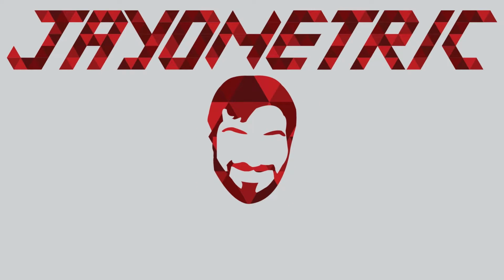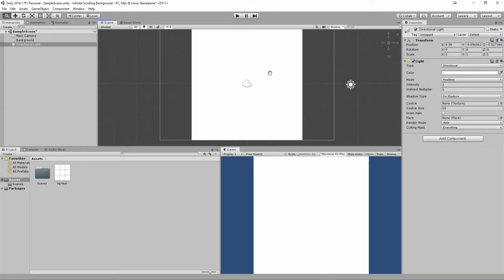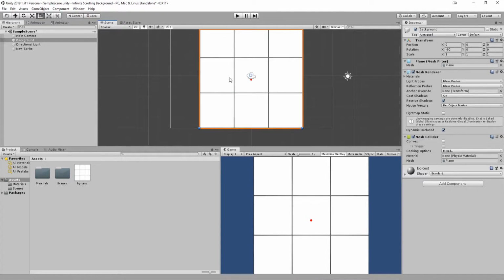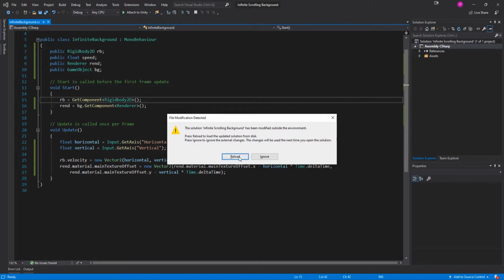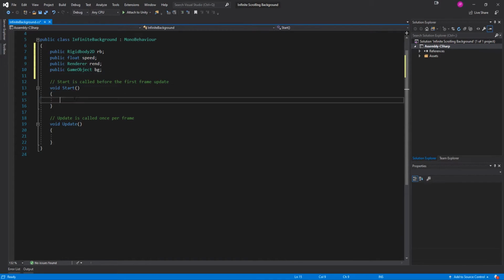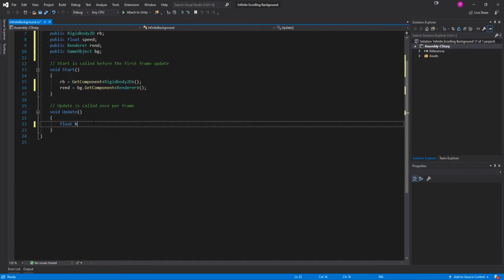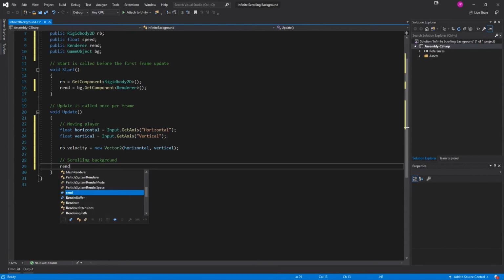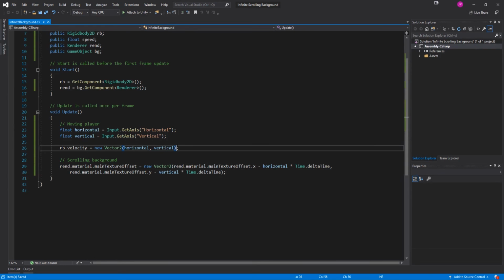Infinitely Scrolling Background / Moving Textures Unity Tutorial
Making an infinitely scrolling background in Unity. This would work for infinite running games, moving textures for water / lava and anything where the texture needs to move. The example is applied to an object that follows the player to simulate movement on a textured background.